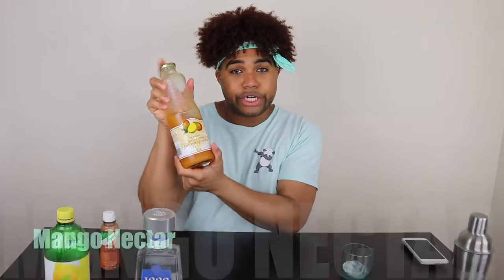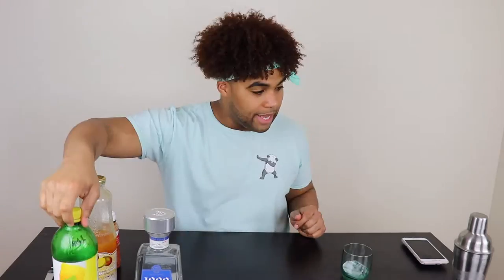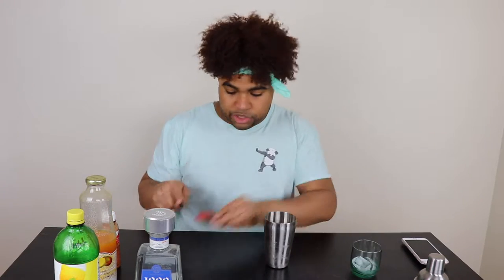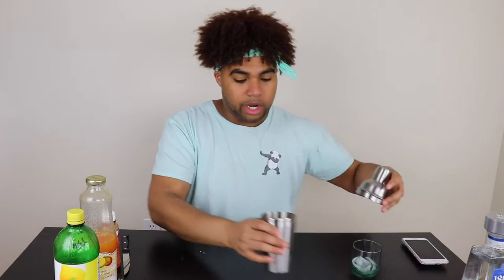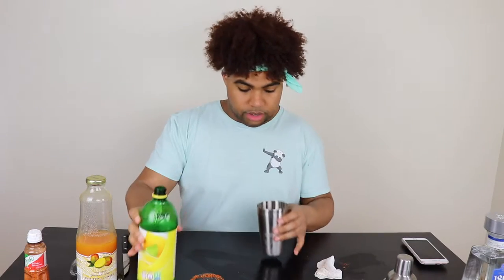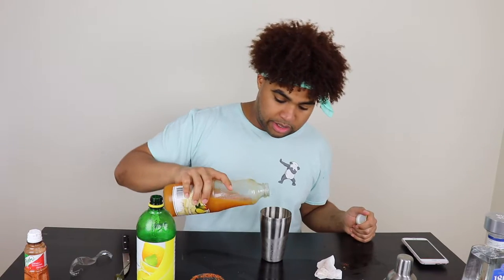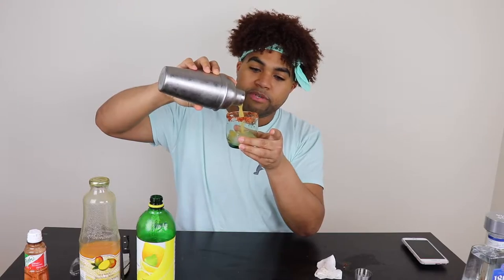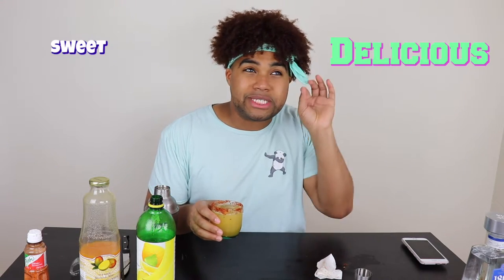Hot Tempered ( shady bartender)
Hi Humans!

I have not mad a Shady Bartender in so long that i forgot how to throw shade. But maybe thats okay! Sometimes change is good. Today's video covers a brief yet dramatic moment that involved Logan Paul (of course ) and Chris D'Elia. Personally i don't find either of them funny, but they certainly were entertaining during boozy tweet time. If you wanna make this drink and watch some silly people tweeting. Please watch this video send it to a few of your friends so they can make this drink too. And Hit me up on twitter or instagram if you find any good mess! All my contacts will be below! I hope you enjoyed this short but sweet, delicious, tangy, and tart video haha.

Please Like/Share/Comment if you enjoyed the video or if you think my random silliness can bring a smile to someone.

Other Shady Bartenders;